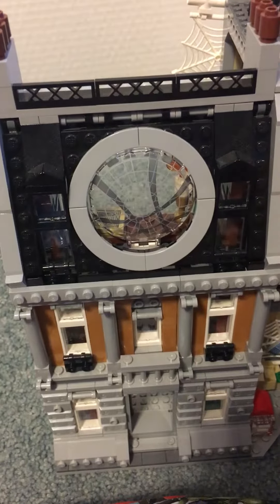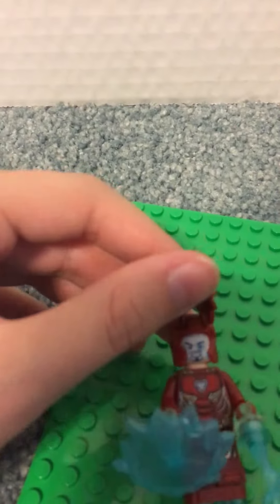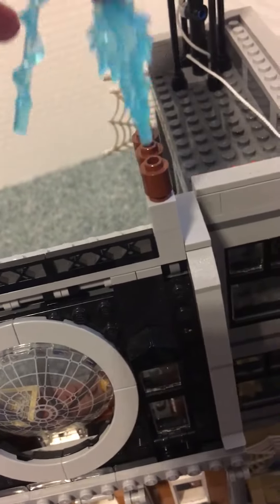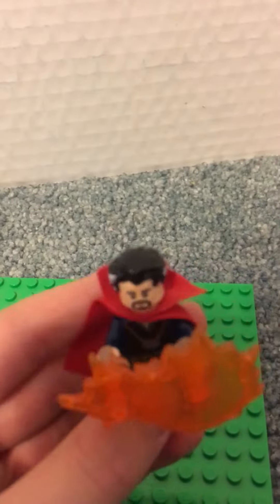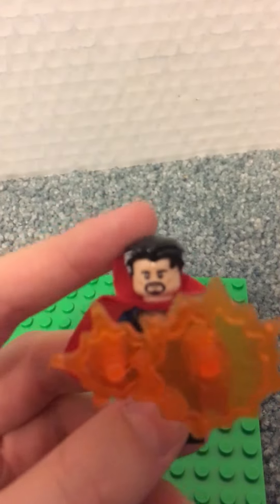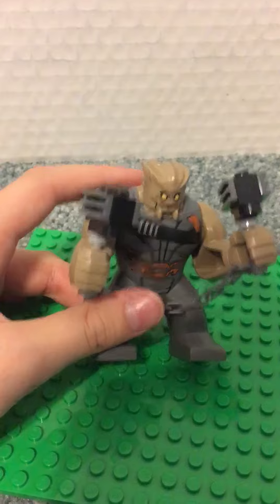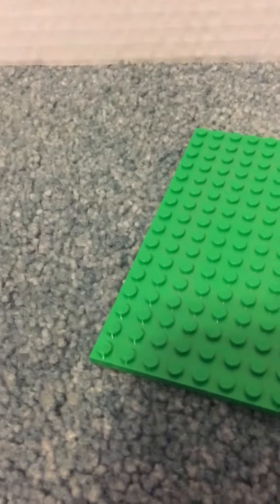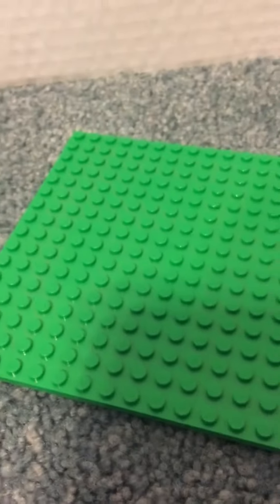Sanctum Sanctorum LEGO review Pt1